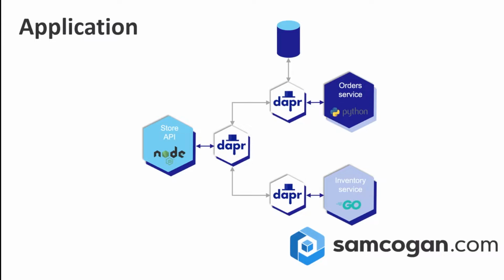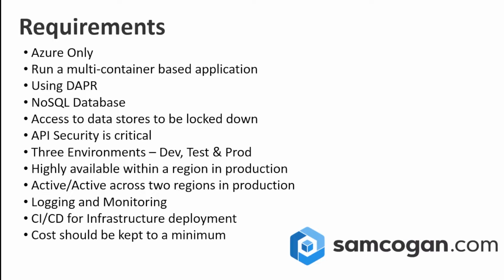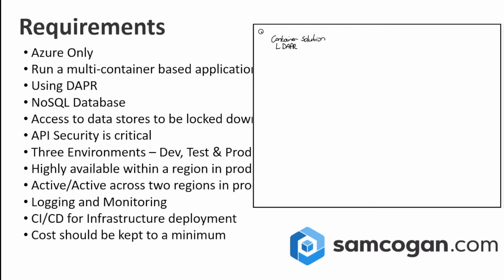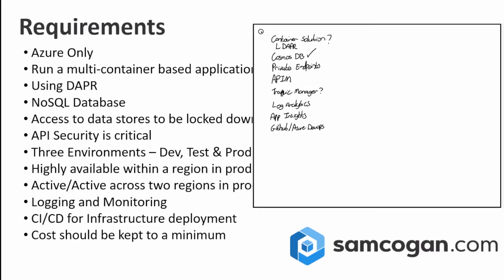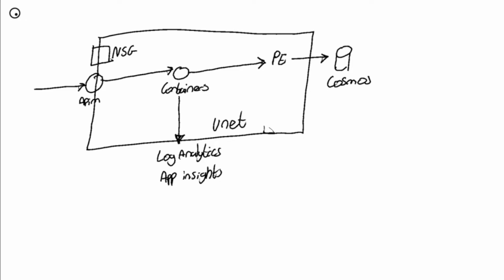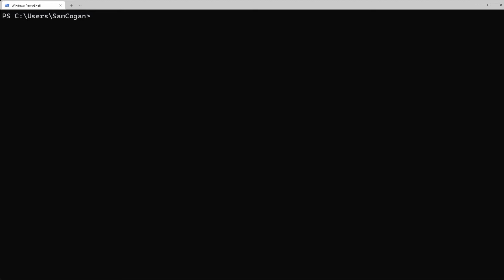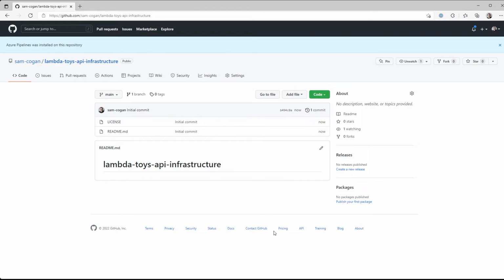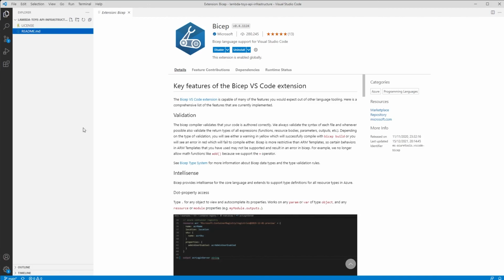Bicep for Real Episode 1: Getting Started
Welcome to a brand new series where we take a deeper dive into using Bicep for Infrastructure as Code, and we do it with a real-world type project to work through. No more contrived examples or simple storage account; we will build what our project needs and hopefully pick up a few extra skills along the way.